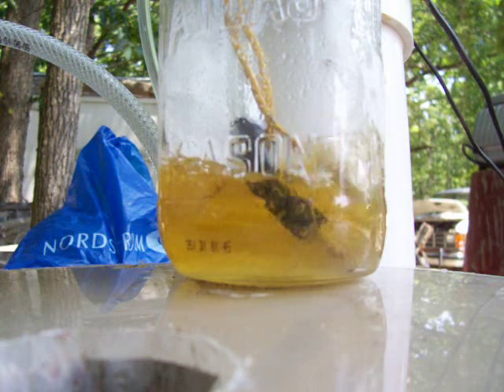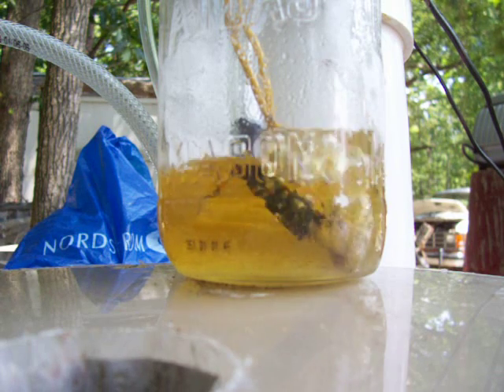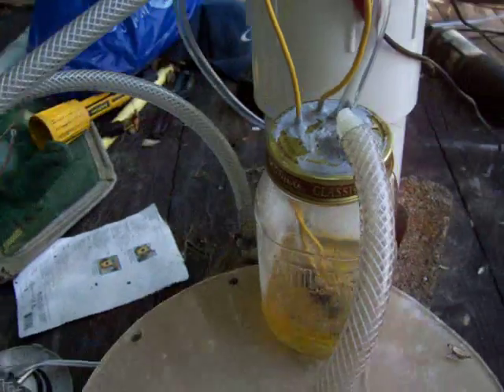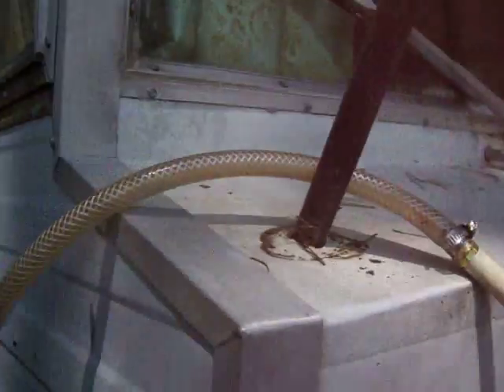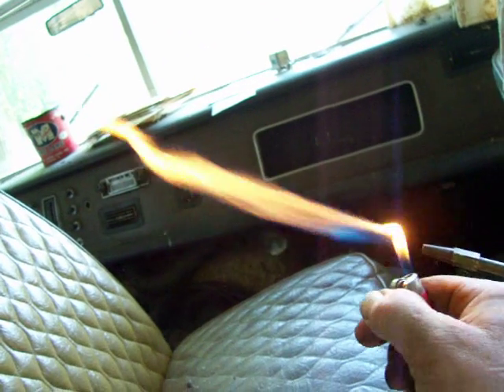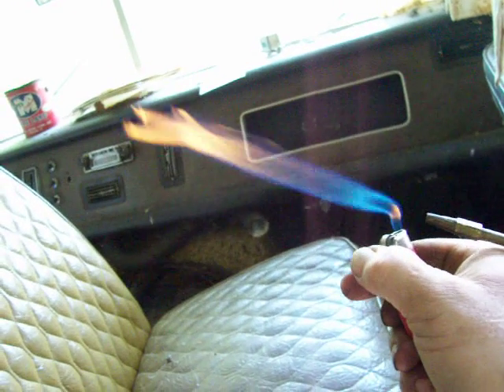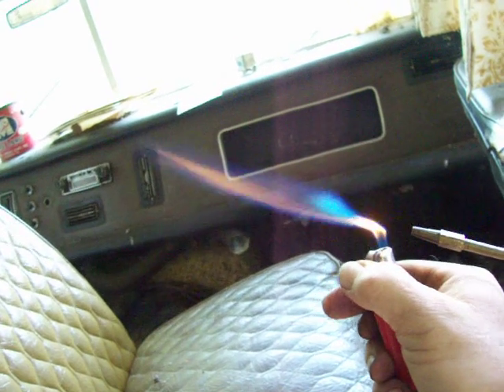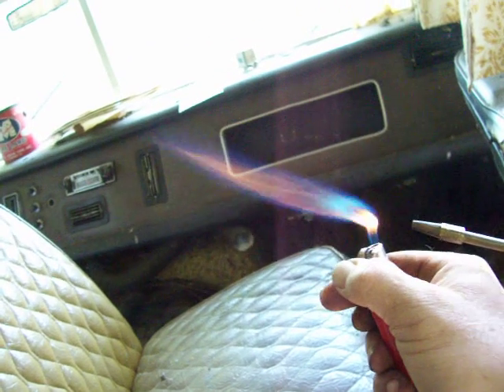Gasoline to Gasoline Vapor #1